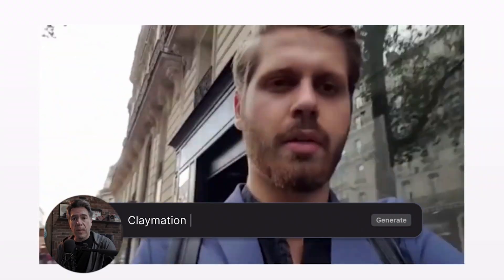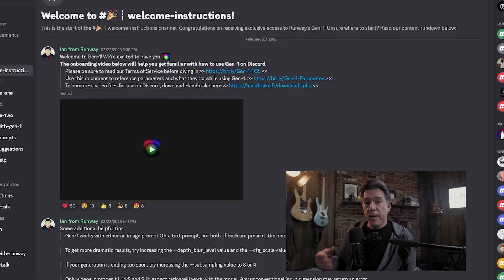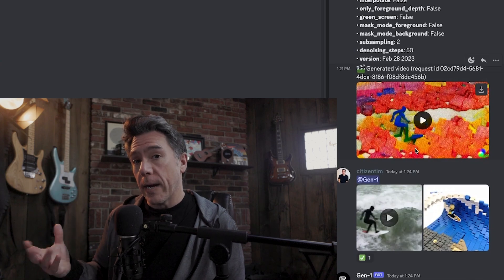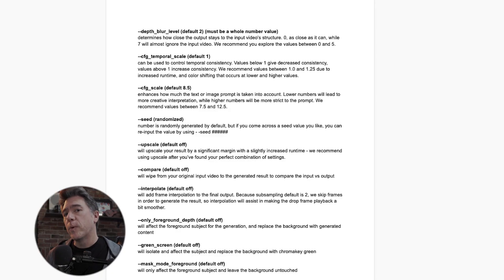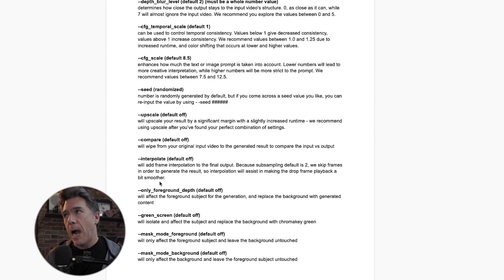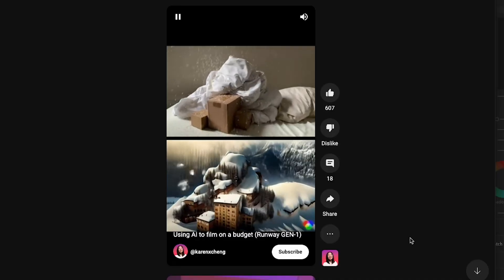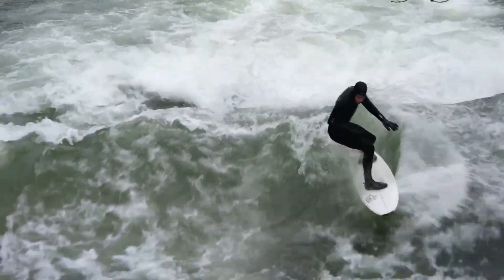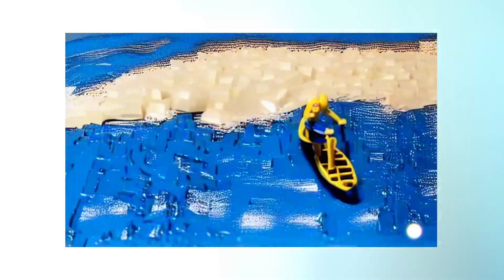Gen-1 What to Expect / RunwayML's Amazing Video to Animation AI Generator!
Is Gen-1 by Runway ML the future of video and animation? This AI Video Generation tool applies styles and animations to your videos using either text or reference images, creating incredible and unique AI videos!

In this video, I'll be taking you on a review and walkthrough of Gen-1, providing a hands-on experience that showcases the full potential of this AI Video tool. You'll see firsthand how Gen-1 can transform mundane videos into works of art, with features like image style transfer and text prompting. Plus, I've got an interesting technique I'm going to share with you where you can use AI Generator tools, like Midjourney or Leonardo.AI to really get the most out of your Image Reference Styles for your AI Videos.

Throughout the video, I'll be sharing my thoughts and opinions on the features and capabilities of Gen-1, providing you with an unbiased review of this innovative AI Video Generation tool. If you're interesting in the future of AI Video, you'll want to see this.

Chapters:
00:00 - 00:30 - Intro
00:30 - 01:09 - The Waitlist for Gen-1
1:09 - 3:06 - Overview of Gen-1
3:06 - 05:18 - First Set of Animation Tests with Gen-1
05:18 - 08:16 - Second Set of Animation Tests with Gen-1